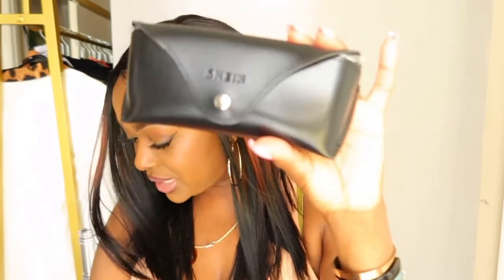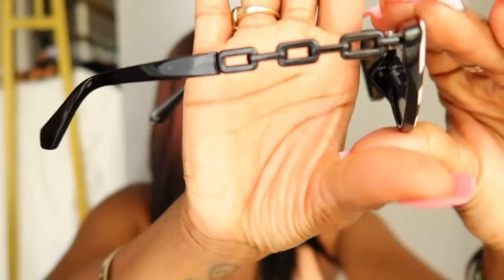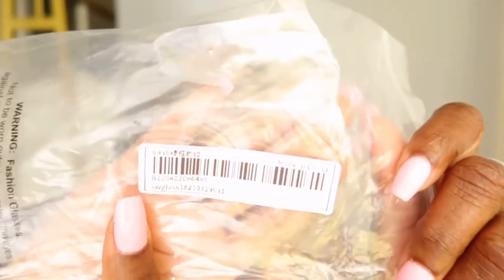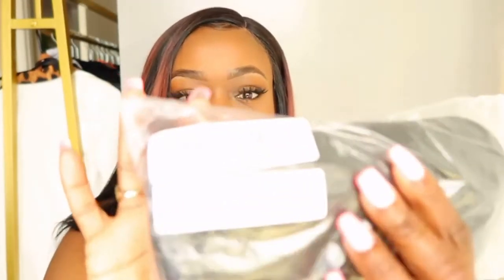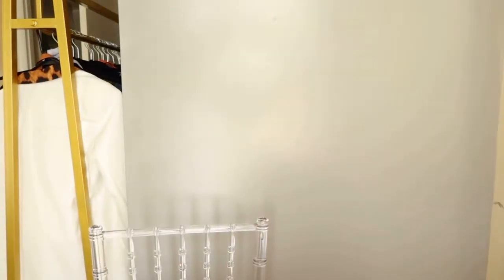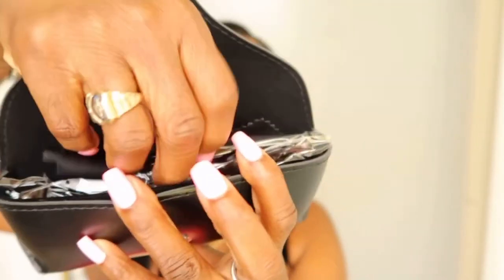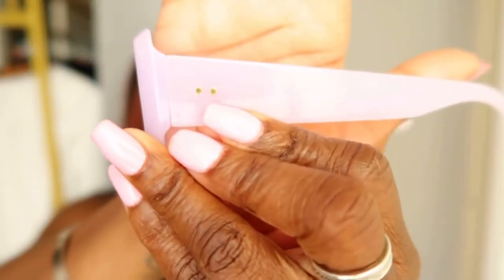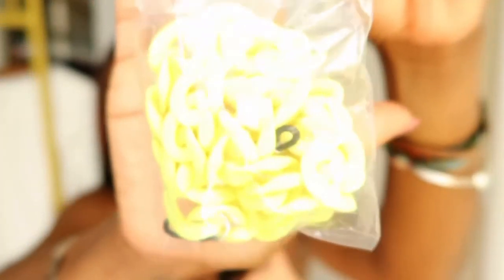SHEIN Sunglass Haul | 🌸Spring Haul 2022🌸| Trending Sunglasses | Budget Friendly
Links to sunglasses:

Please don’t forget to turn on your post notification 🛎 like 💓comment ⌨️ and subscribeeeeeee⬆️!